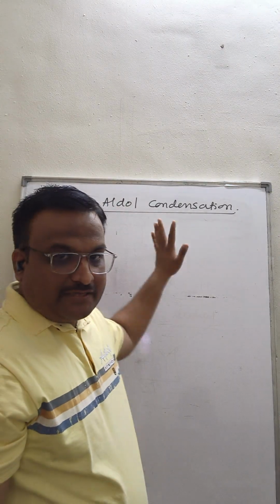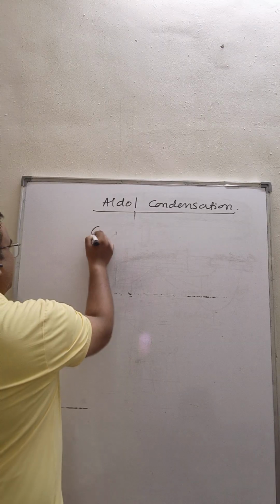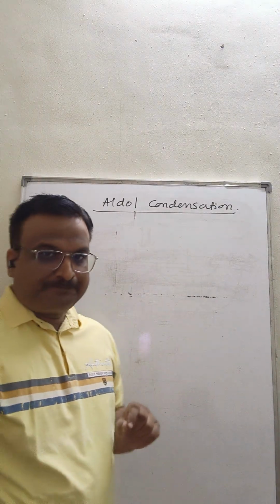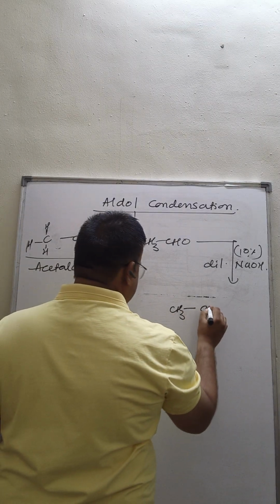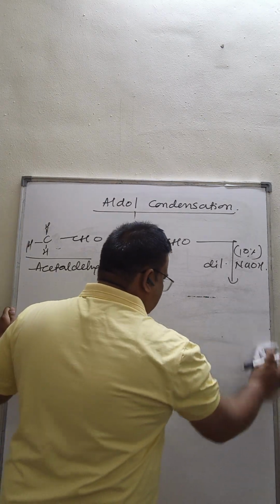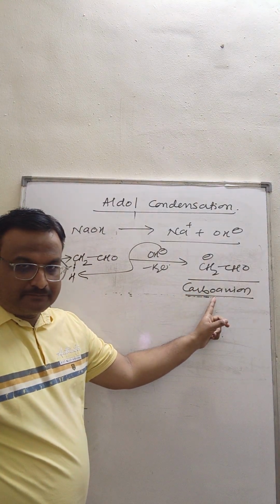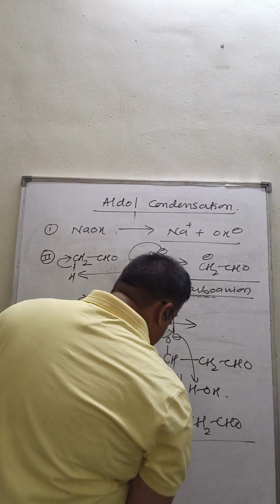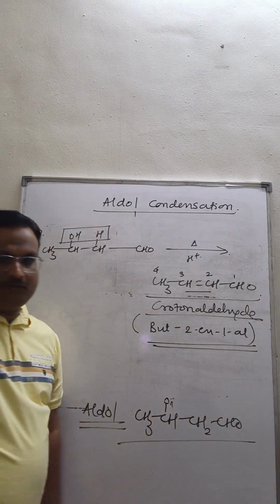Aldol condensation (Aldehyde, Ketone) Class Xll JEE / NEET